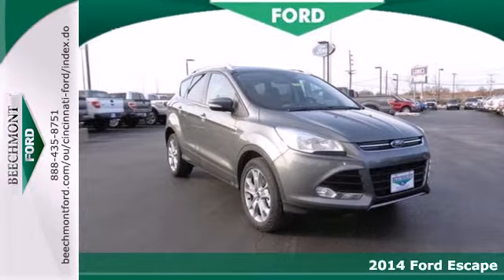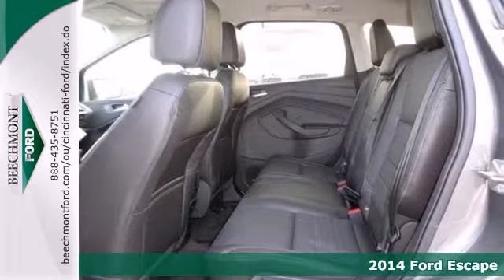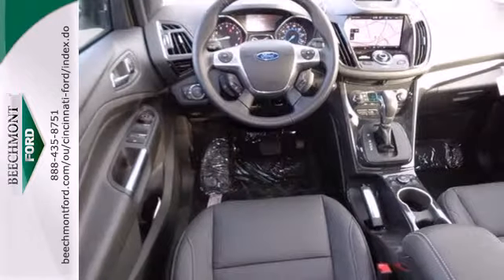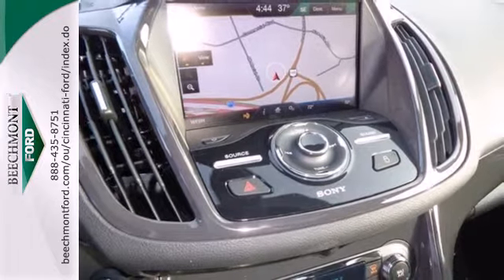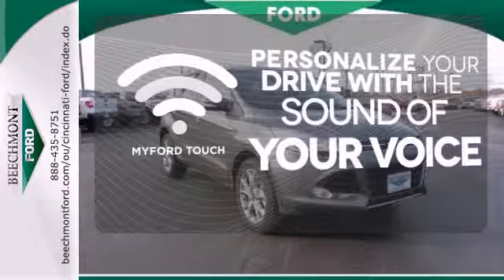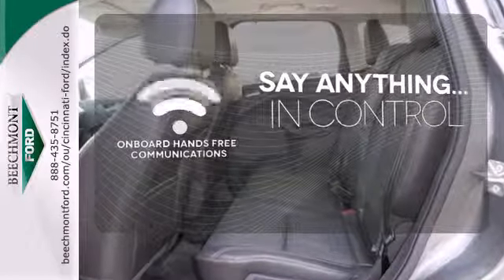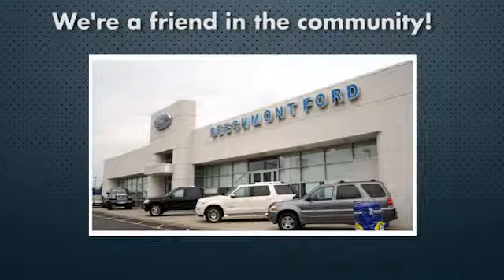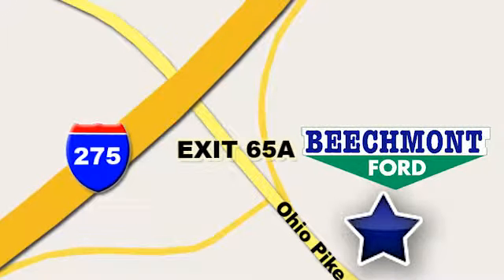2014 Ford Escape Cincinnati Dayton, OH T14-593 - SOLD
Year: 2014
Make: Ford
Model: Escape
Trim: Titanium
Engine: 4 Cyl. 2.0 L
Transmission: Automatic
Color: Sterling Gray Metallic
Interior: Charcoal black
Stock #: T14-593

Address:
600 Ohio Pike